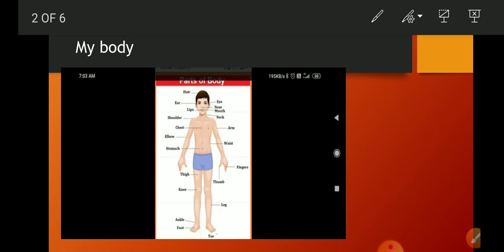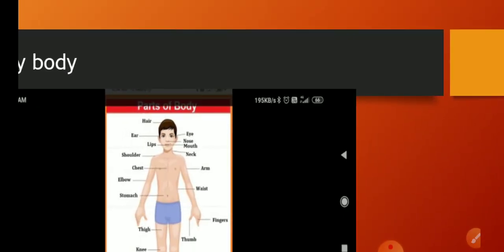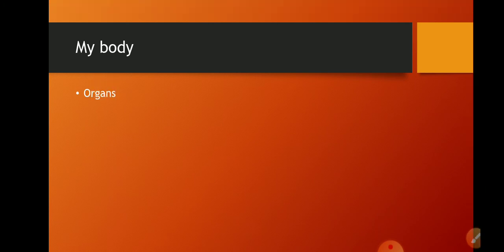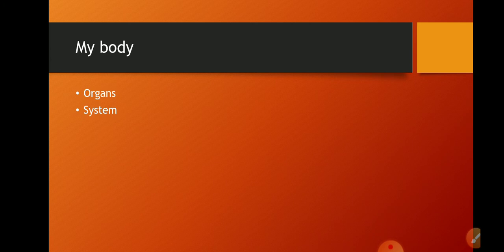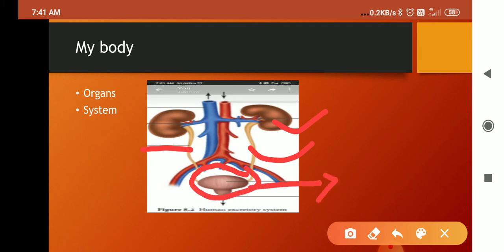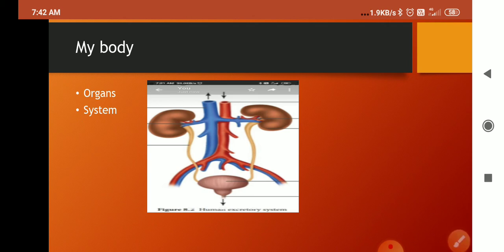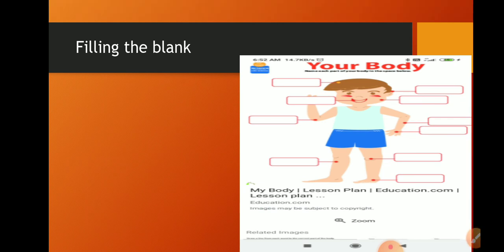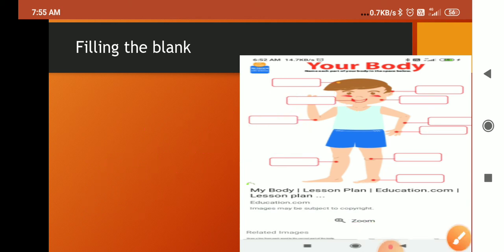My Body class V Part-1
Breathing system